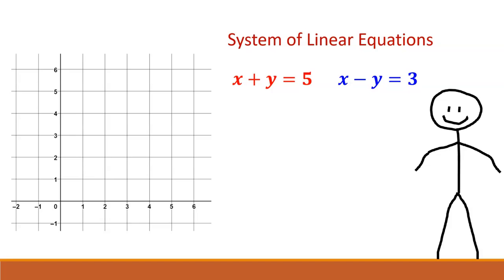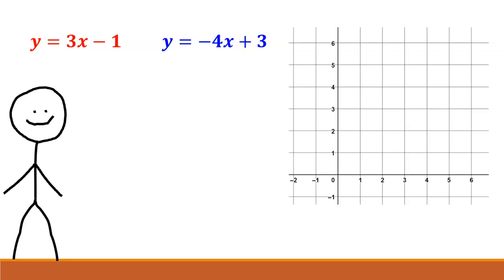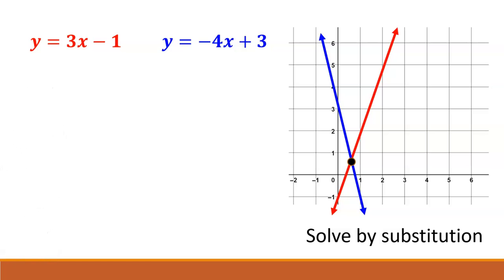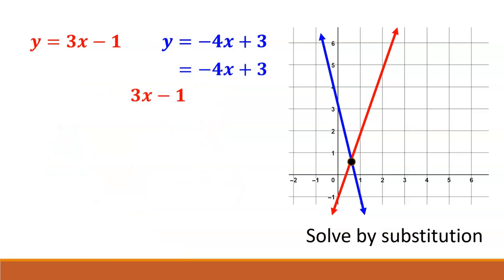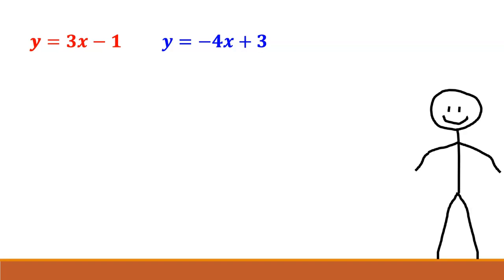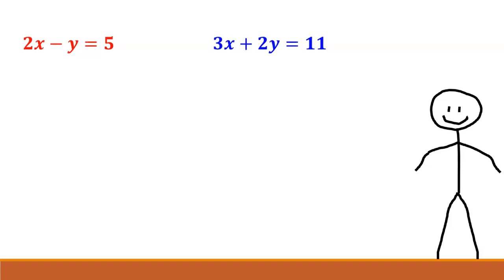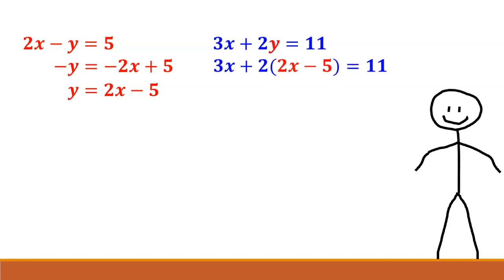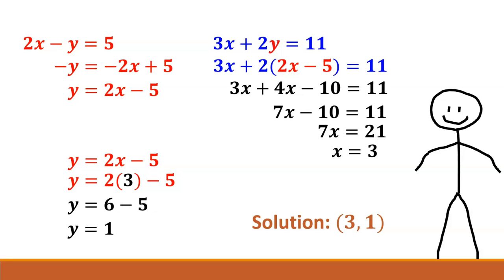Solving Linear Systems by Substitution